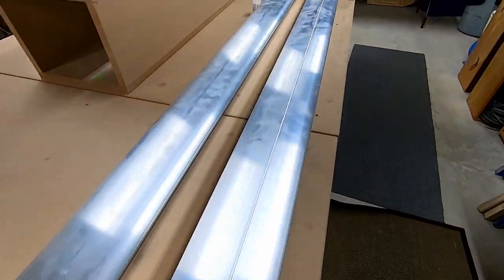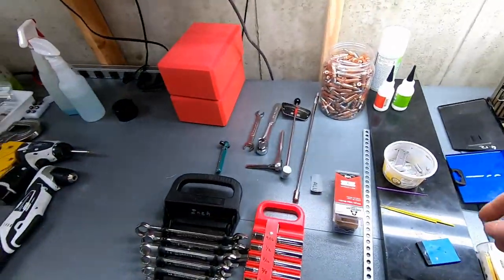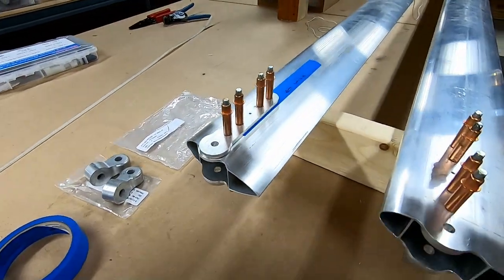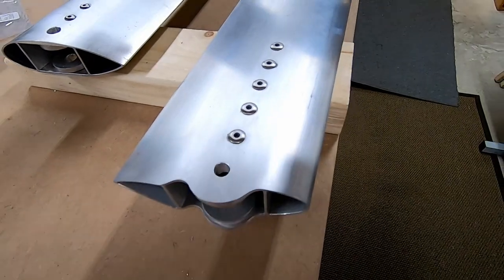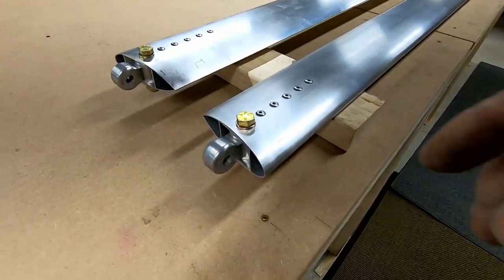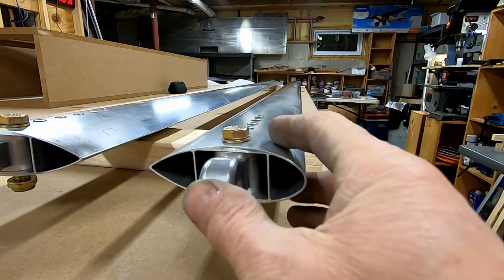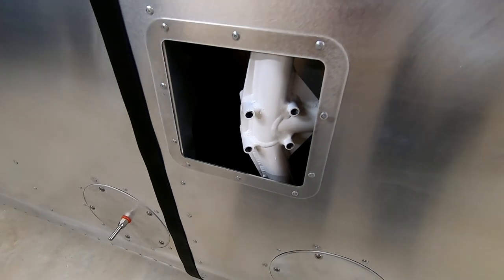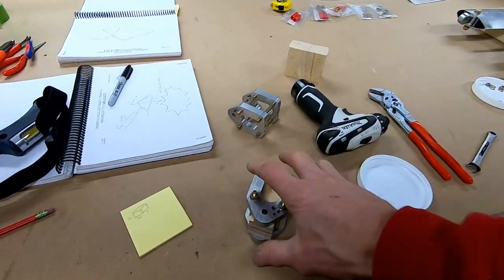RANS S-21 (028) Wing struts and pitot tubing connector update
One of the last wing related tasks completed.